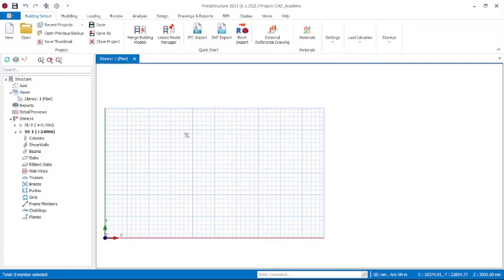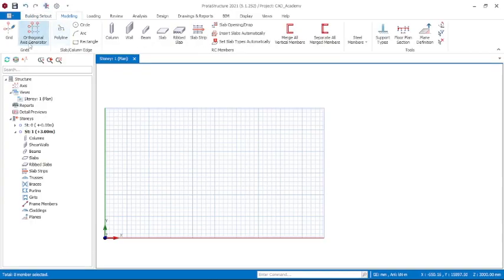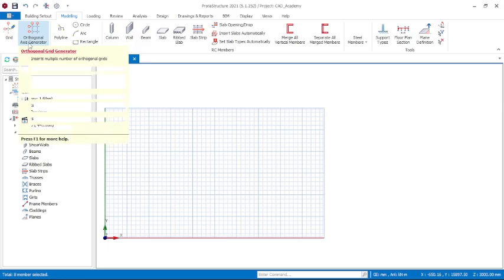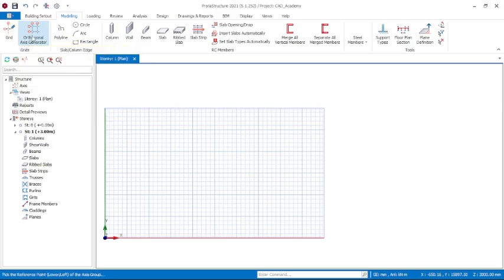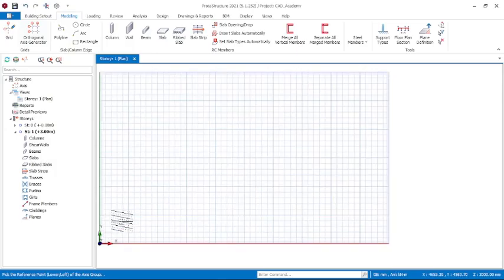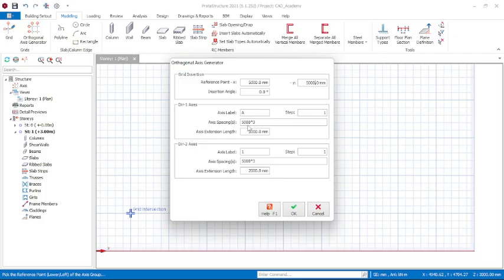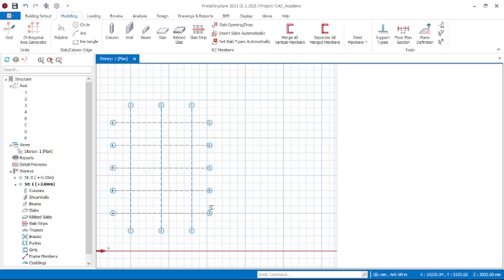How to Create Orthogonal Axes in ProtaStructure | Step-by-Step Tutorial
Welcome to this essential ProtaStructure tutorial. In this video, I will show you exactly how to create and manage orthogonal axes in ProtaStructure. This is the first and most critical step for setting up your structural model, providing the framework for columns, beams, and walls.

In this video, we will cover:
✅ What are "Orthogonal Axes" and why you need them.
✅ How to access the Orthogonal Axis Generator tool .
✅ Using the Grid Systems Manager to define a new orthogonal grid .
✅ How to set the number of grid lines for the X and Y directions.
✅ Defining uniform and non-uniform grid spacing.
✅ Editing the labels for your axes (e.g., A, B, C / 1, 2, 3) .
✅ Best practices for naming and organizing your grid system.

📥 Download the exercise file here: [Insert Link]